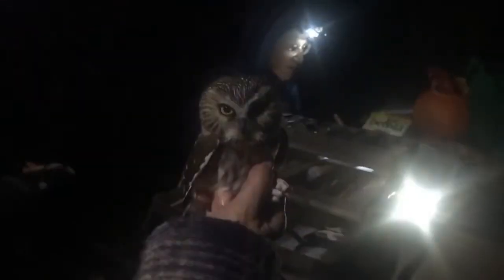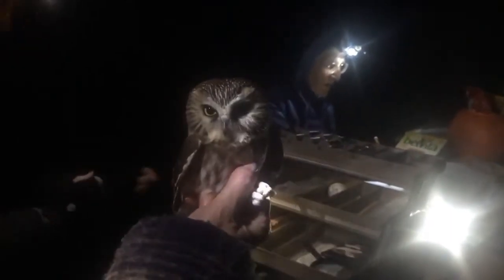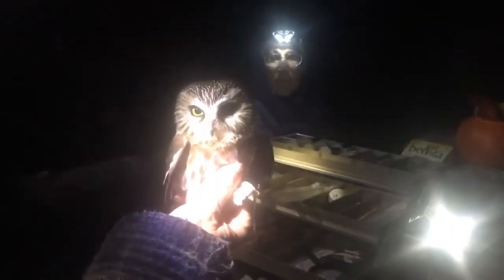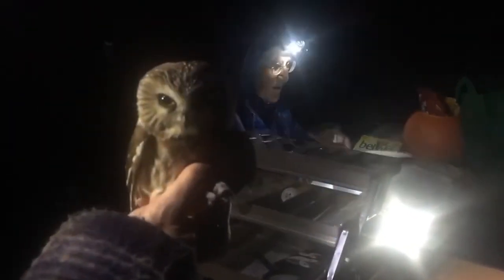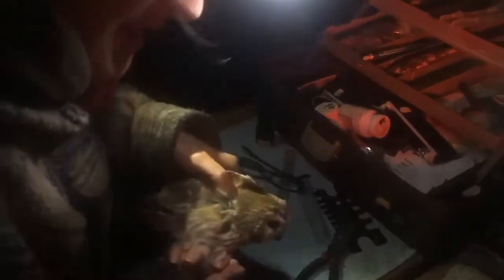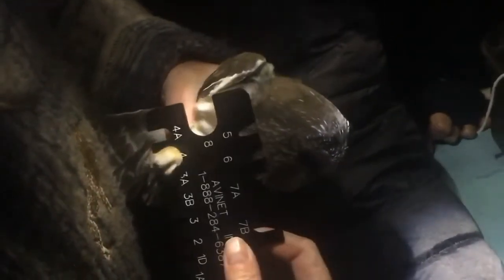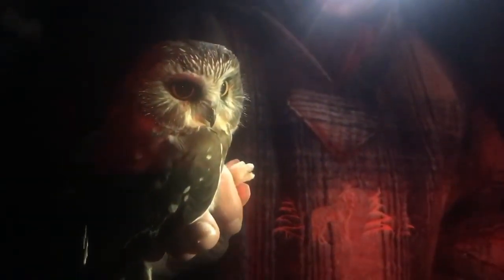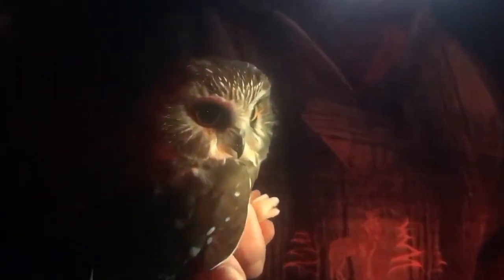Lowry@Home Ep 54: Saw-whet Owl Banding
Welcome to Lowry@Home.

While the nature center building is closed to the public we are taking our educational content online to provide quality resources you can access from home. We ARE OPEN for pre-registered events.

We post a livestream every Monday morning at 10:00 am.

In today's episode, we learn about saw-whet owls and how our bird banding team helps track their migration.

Please leave questions in the comments and we will do our best to answer them.